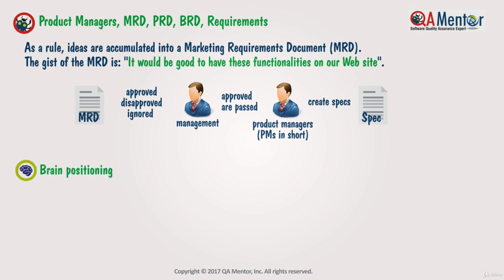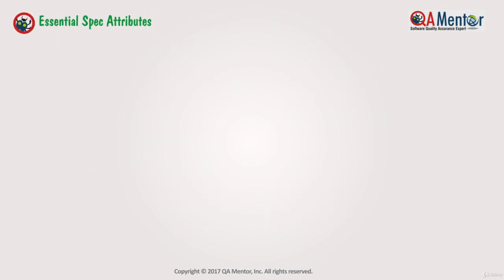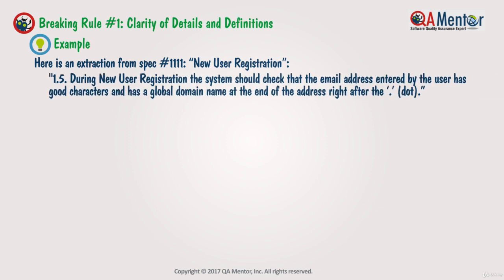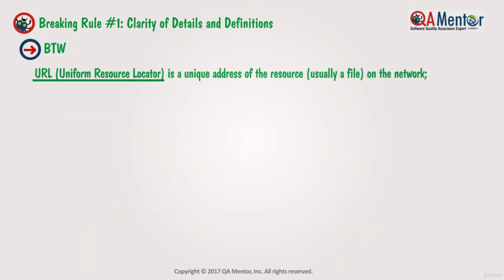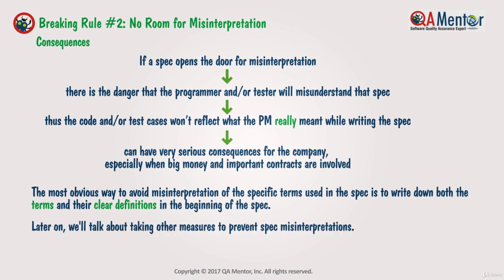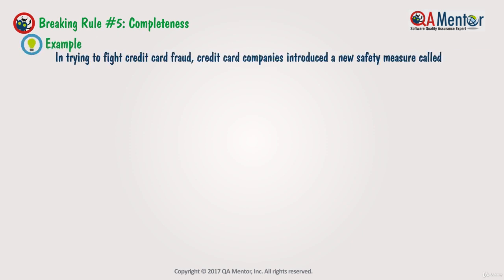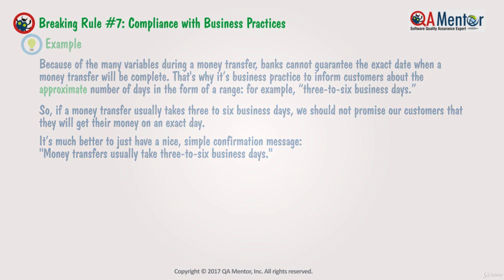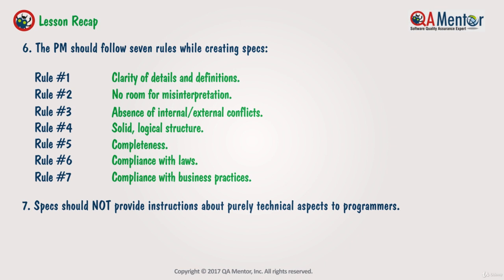LESSON 9 - Product Design Part 1